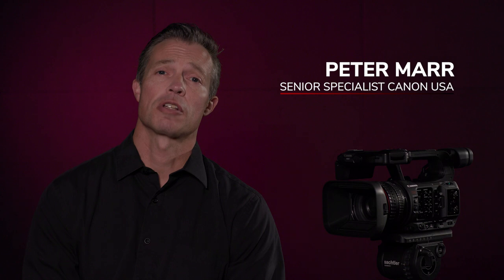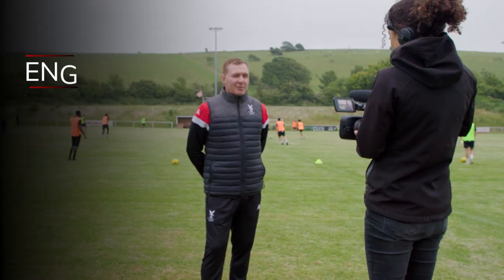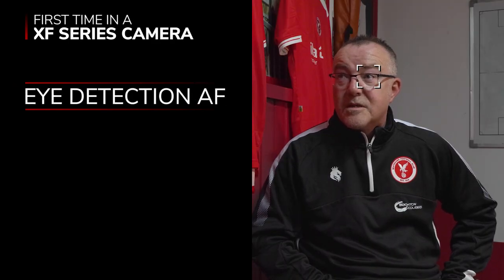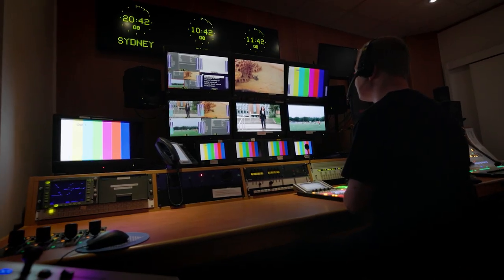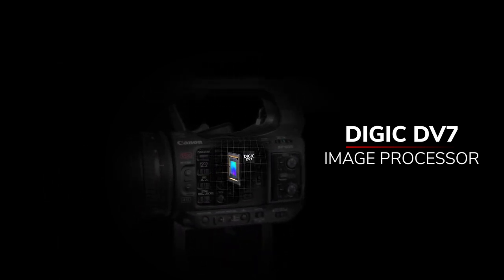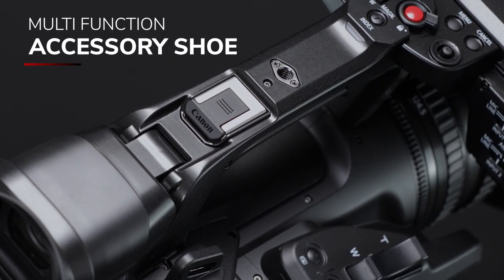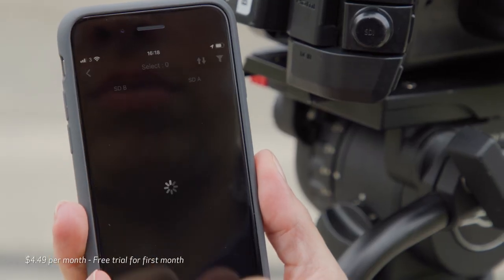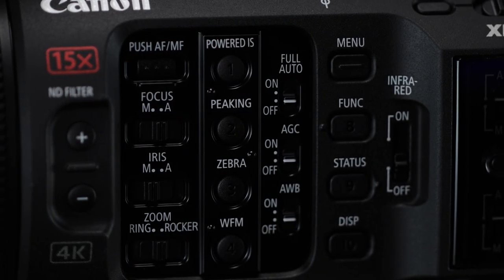Introducing Canon's XF605 4K UHD Camcorder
Canon's XF605 professional camcorder comes with a 1.0-inch CMOS sensor and the ability to record 4K/60p/4:2:2/10-bit/HDR video to dual on-board SD card slots. Equipped with Canon’s renowned Dual Pixel CMOS AF, the XF605 achieves high-speed and high-accuracy focusing, and is the first XF-series model to include Eye Detection AF, as well as improved face and head detection, enabling more accurate and stable tracking of subjects. The new camcorder also includes new video transmission functionality, making it an ideal tool for broadcast journalists.